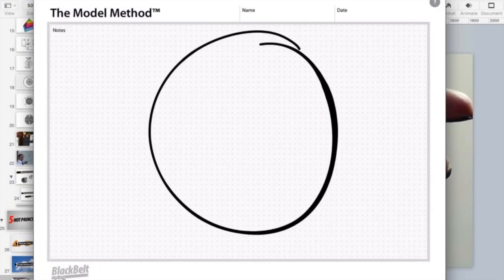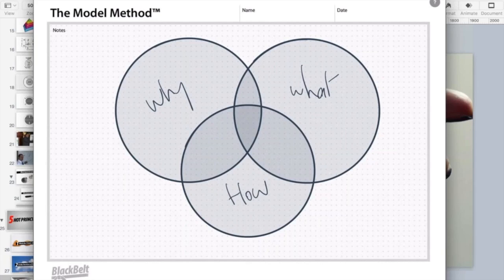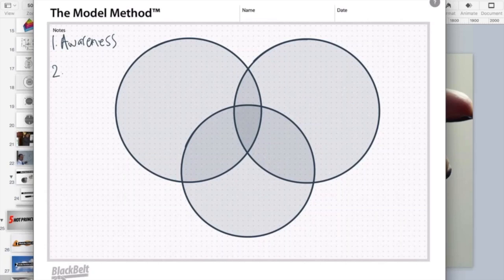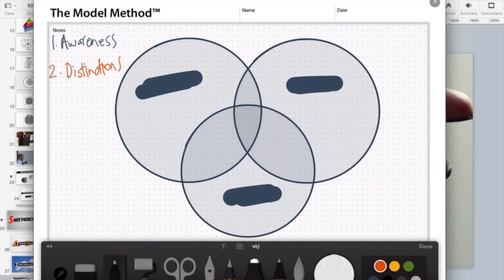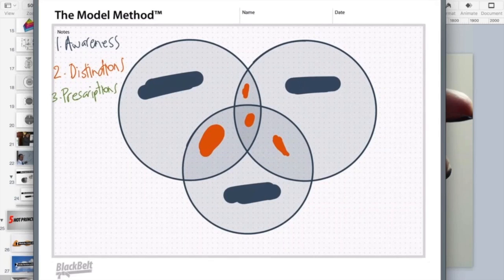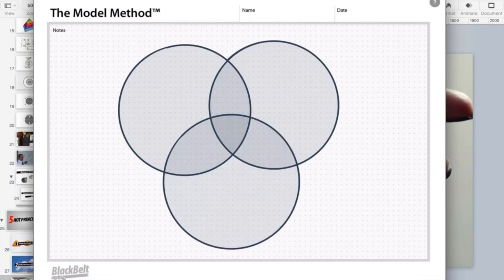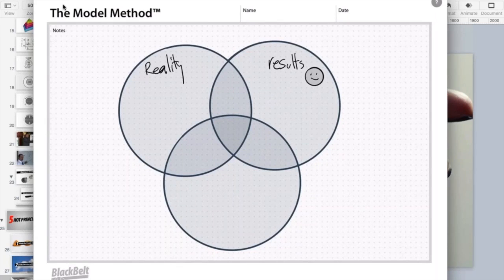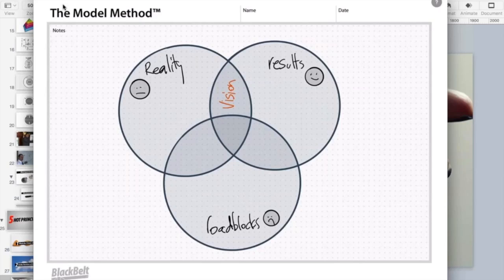​How to Create Visual Models that Teach, Sell, & Grow Your Coaching Business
​Most of us became coaches because we know our ideas have the power to change people’s lives. But sometimes, words just fall short.
Sometimes, we need visual models to help us explain those ideas. Here’s how to create visual models that teach your content, sell your coaching, and grow your business.​